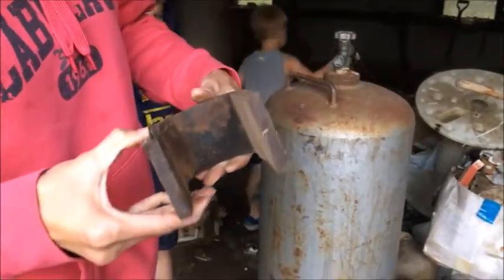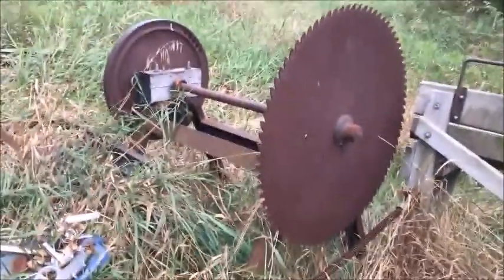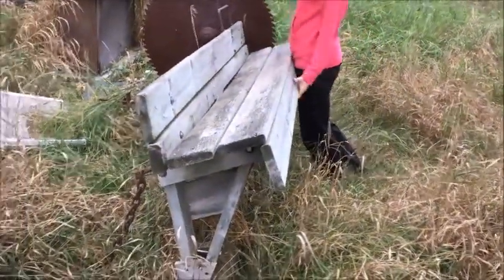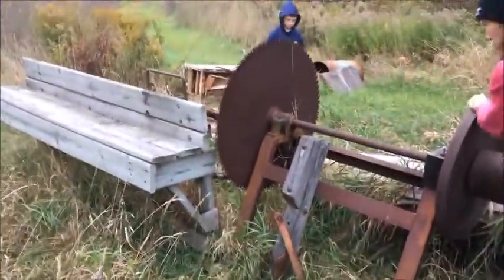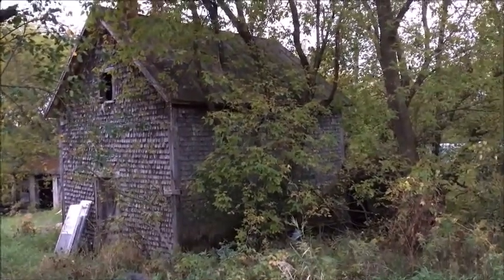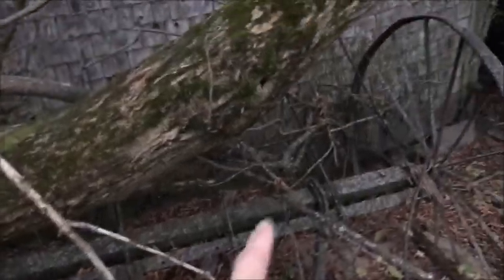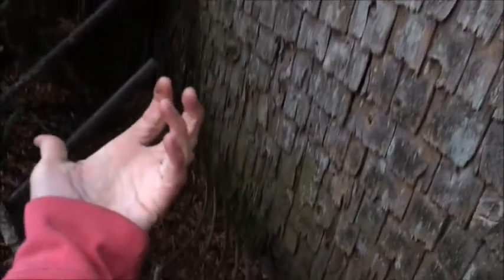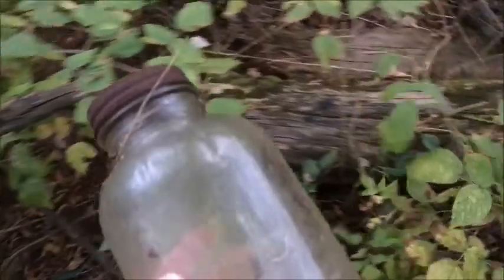Treasure Finding at Old Farm Homestead Part 2 Sawmill Magnet Antique Farm Equipment